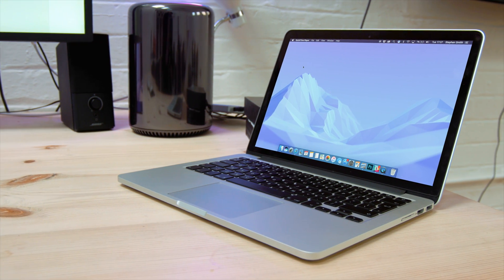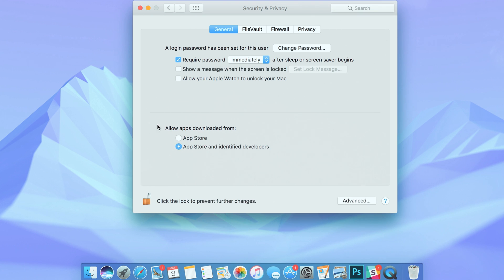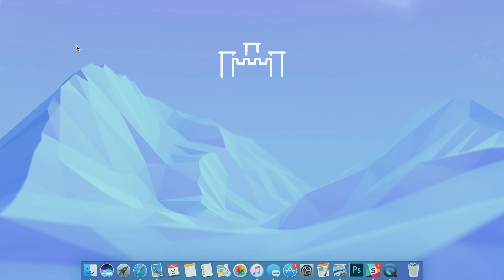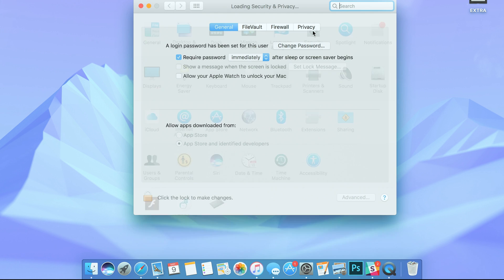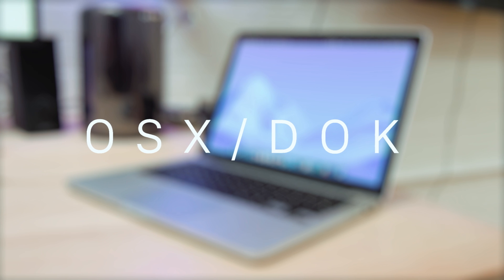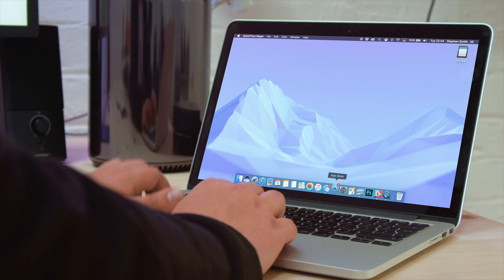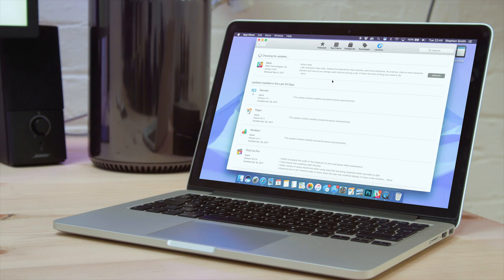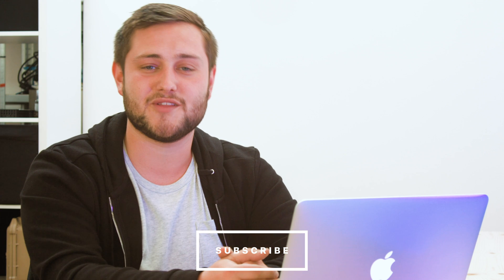How to protect your Mac from Malware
Over the past few weeks, a new Mac malware called OSX doc has been dominating the news. So in this video, I thought I give you 4 tips to protect your Mac from Malware.